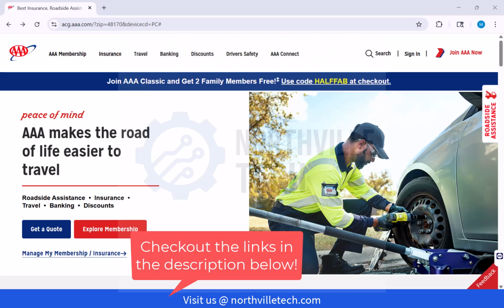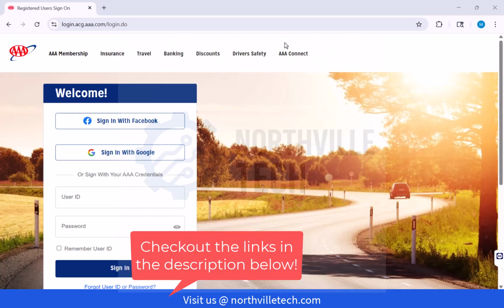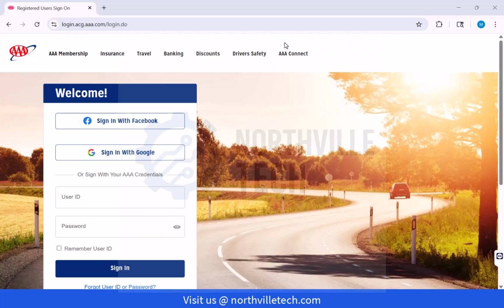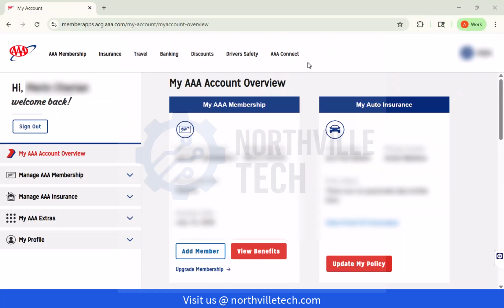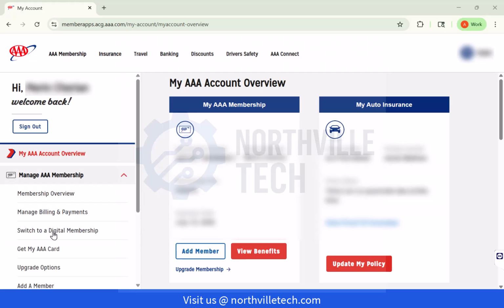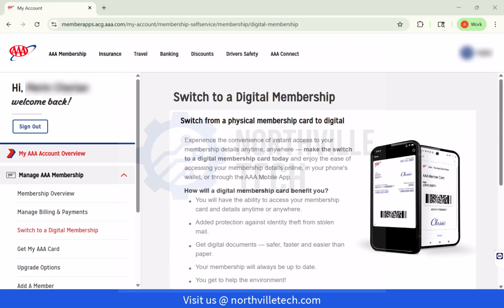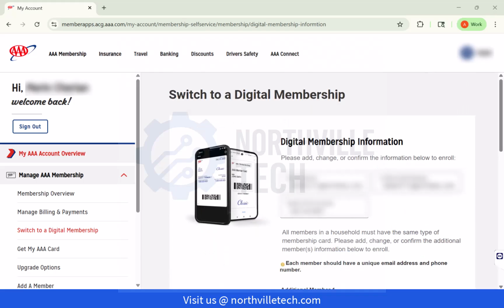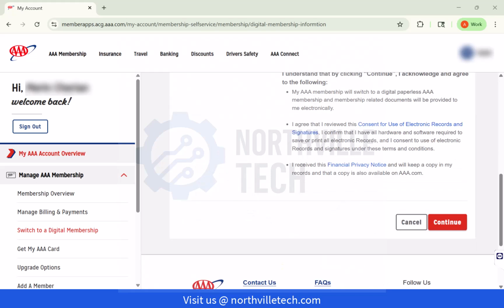How to Switch AAA Digital Membership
Switch to AAA Digital Membership in just a few minutes! 📲💳 In this step-by-step tutorial, we’ll show you how to upgrade your AAA account so you can access your membership card, roadside assistance, and benefits anytime — right from your phone. 🚗📱